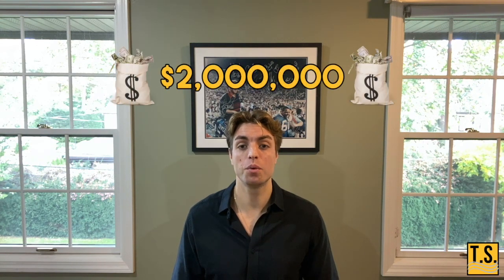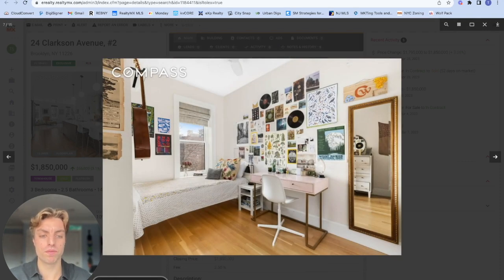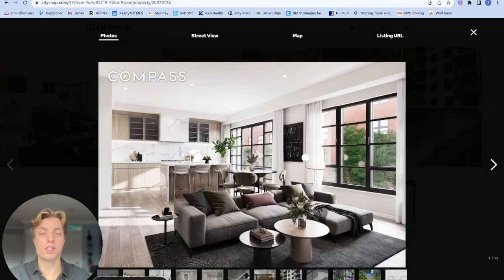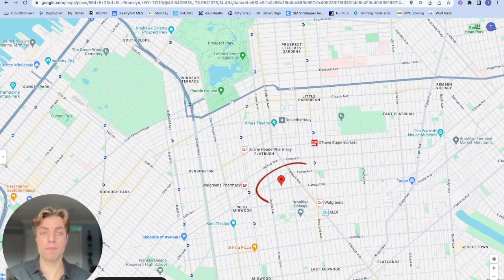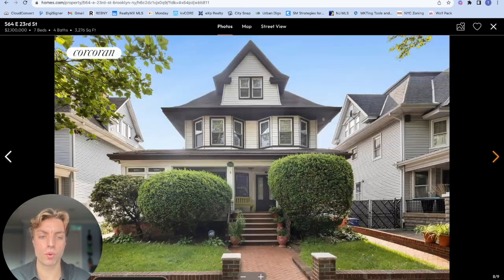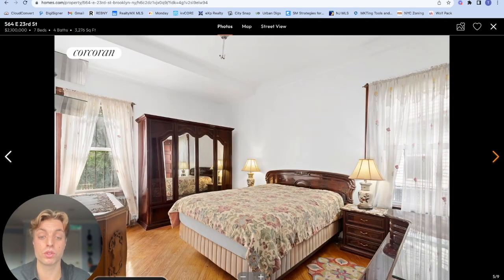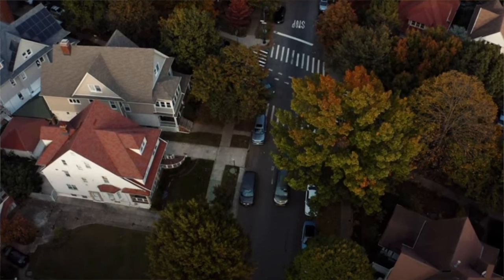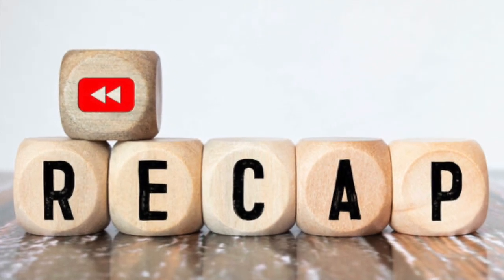What $2 Million Dollars Buys You In Flatbush Brooklyn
What Does $2 Million Dollars Buy You In Flatbush Brooklyn? 🤔

With $2 Million Dollars in the bank, one can afford to buy a a beautiful duplex condo within a townhouse, a high-end condo with imported finishes and fixtures, and a pre-war colonial style detached home on the edge of Ditmas Park with ample space.

0:00 Intro
1:10 Duplex Condo
2:28 High-End Condo
3:32 Colonial Home in Ditmas Park
4:59 Recap, Comparison, & Thoughts
6:44 Outro

Tom Santella is a Brooklyn Real Estate Agent, a Residential and New Construction Specialist with eXp Realty serving communities throughout Brooklyn. Allow him to sell your home for more in less time utilizing modern marketing strategies and creative finance solutions, or have him navigate your search for your next home.